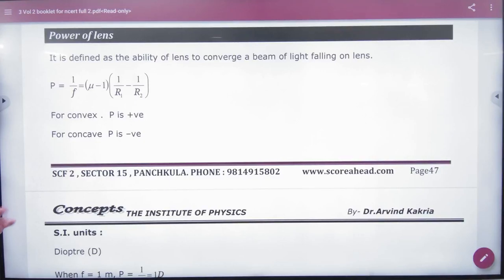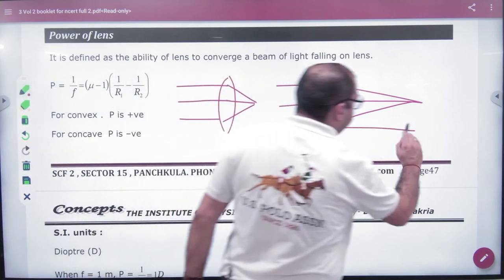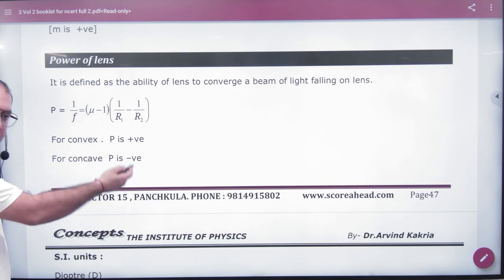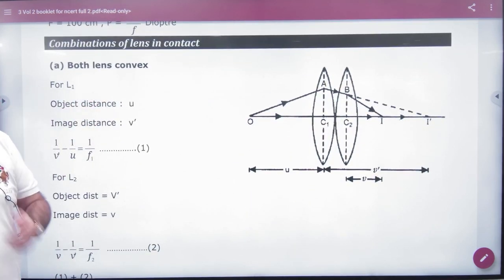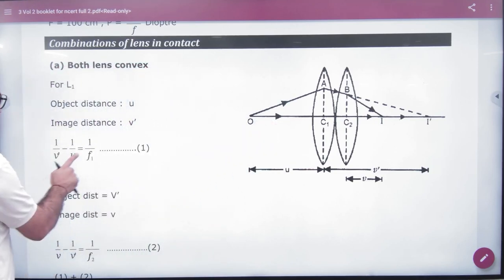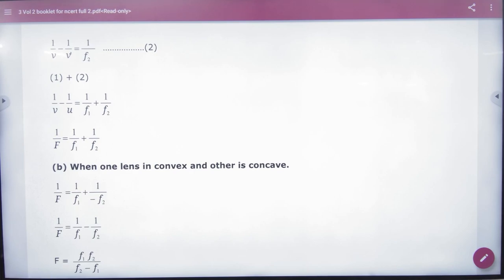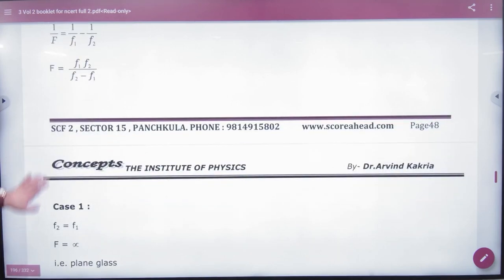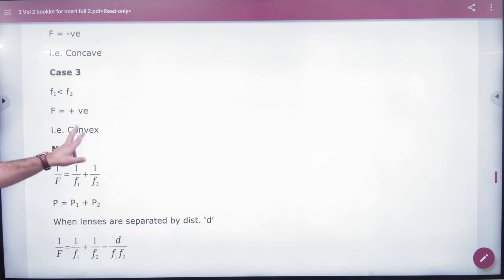8 power of lens